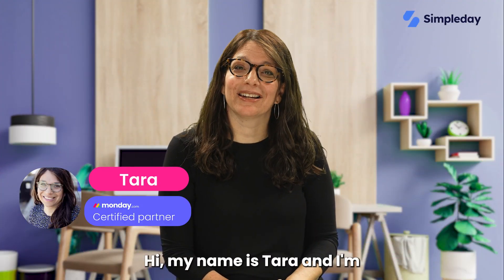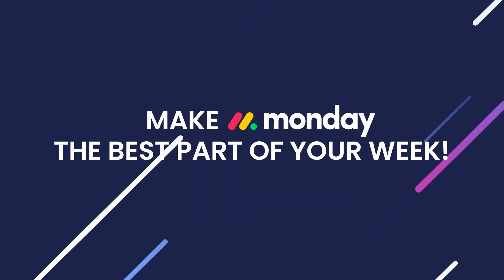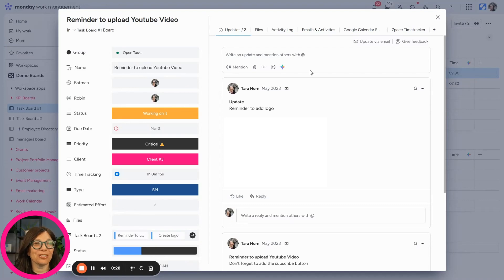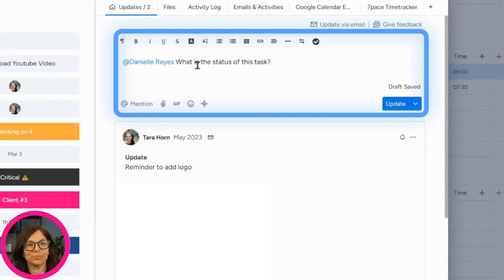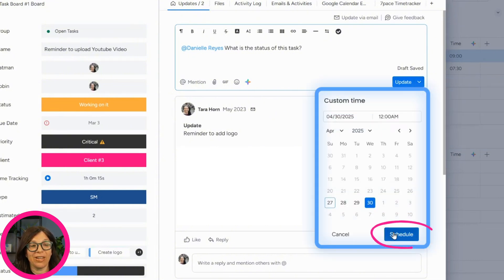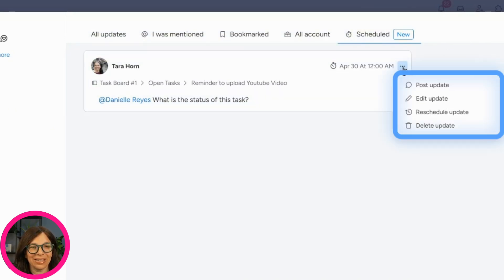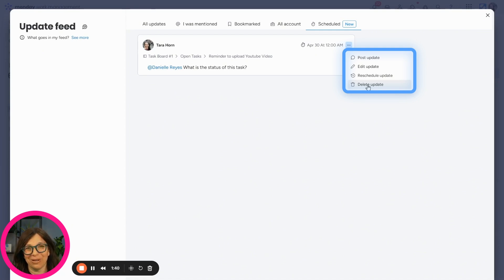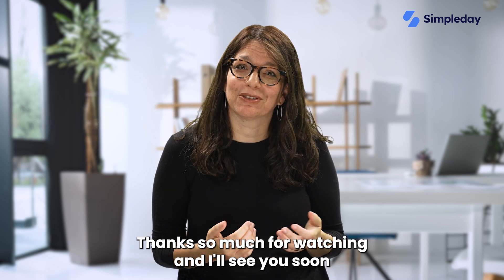New monday.com Feature | Schedule an Update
Discover how to use the new monday.com scheduled updates feature! This powerful monday.com new feature (2025) allows you to plan and send updates at the right time—perfect for global teams and remote workflows.

In this video, we’ll show you how to schedule updates in monday.com, helping you stay in control even when you're away.

Whether you're managing teams across time zones or just want more flexibility, this feature is made for you!

0:00 – Introduction
0:43 – How to Schedule an Update in monday.com
1:25 – Setting a Custom Time for Your Update
1:40 – Viewing All Scheduled Updates
1:56 – Final Thoughts on the Schedule Updates Feature
2:12 – Outro

*FREE RESOURCES*

*RELATED SEARCHES*